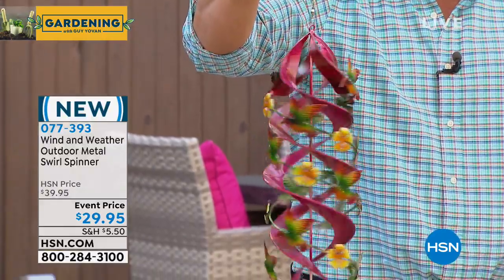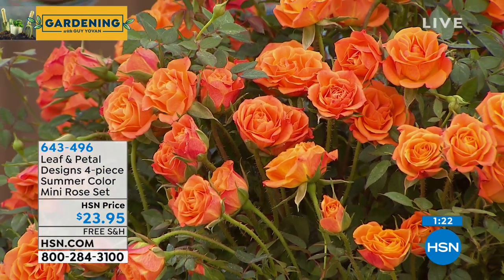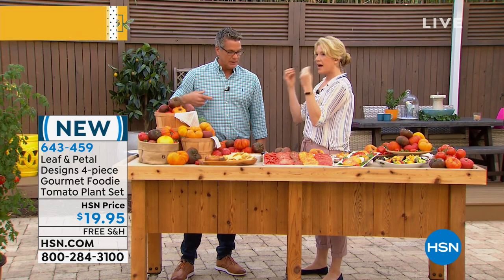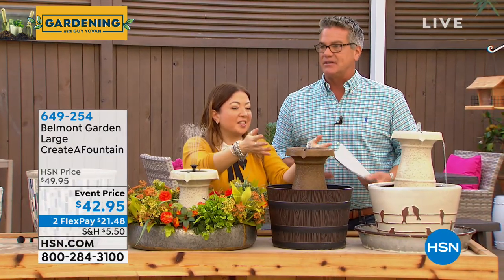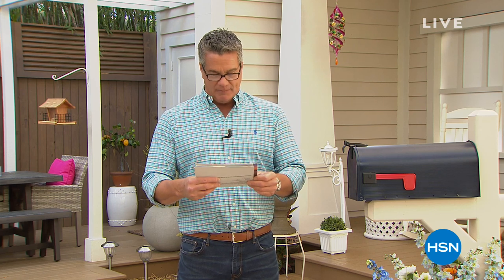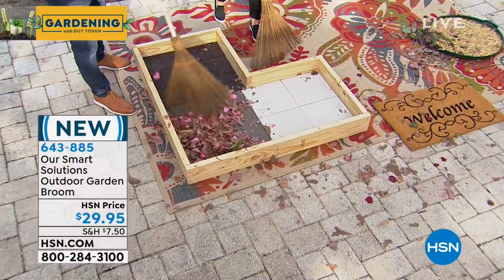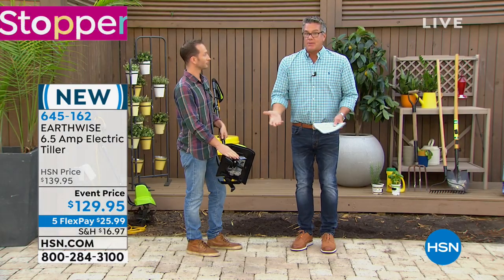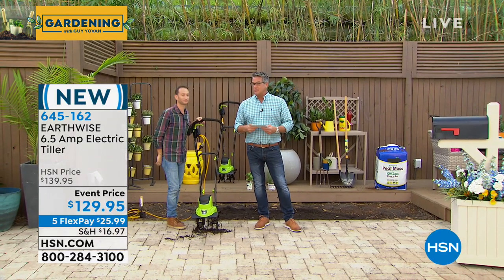HSN | Gardening with Guy Yovan 03.09.2019 - 08 AM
Create an outdoor home oasis with a space to escape, entertain and a go to spot to enjoy the season.